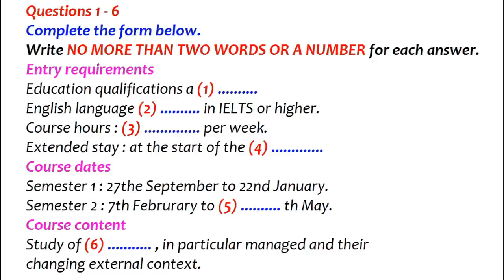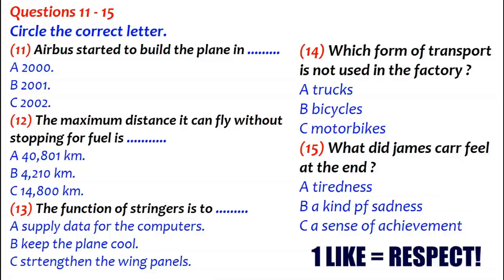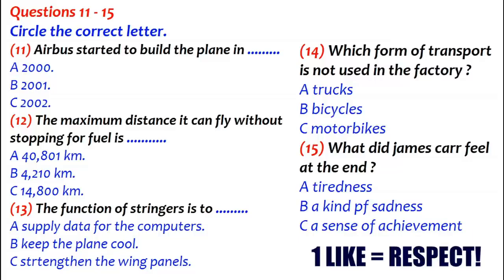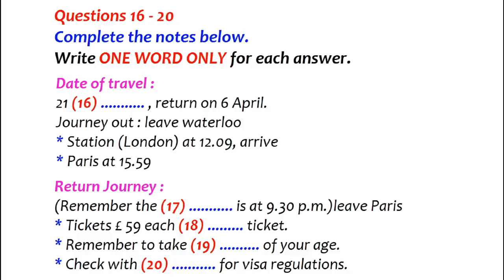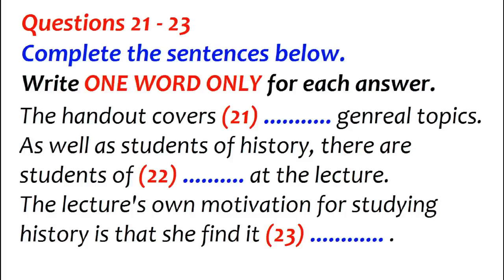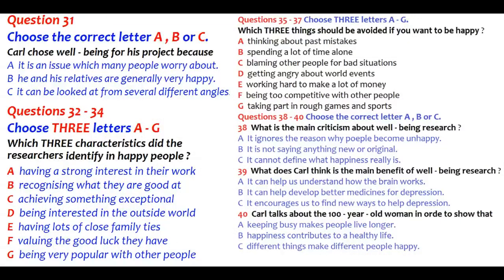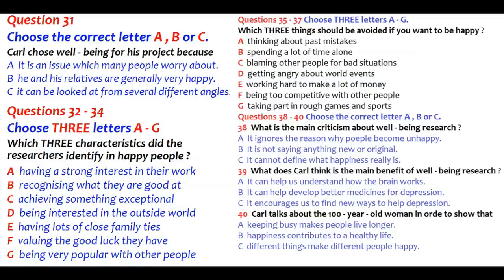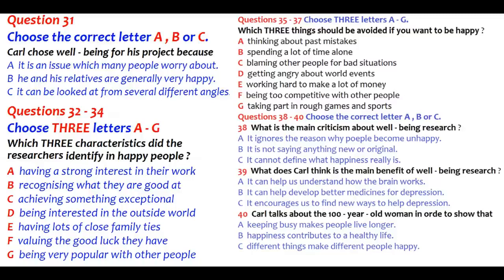ielts listening new practice test with answers|05.05.23